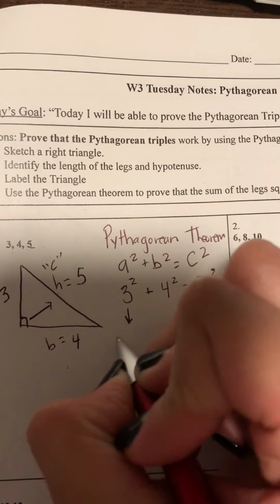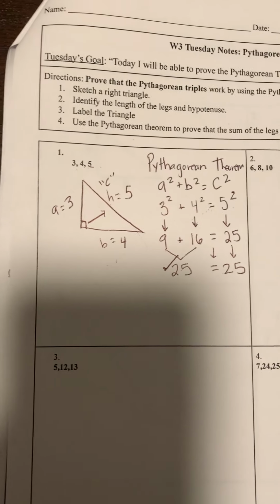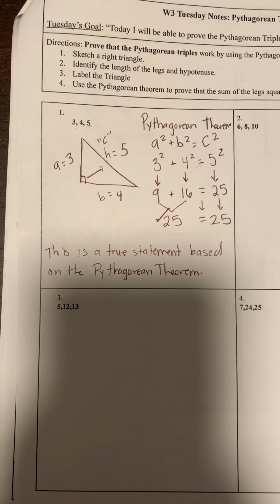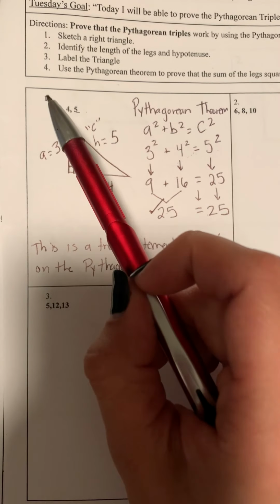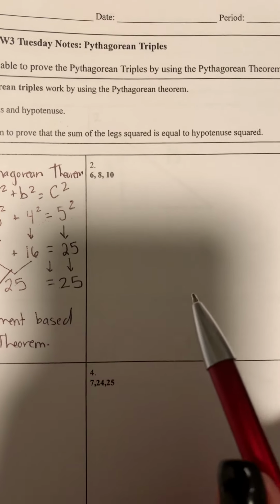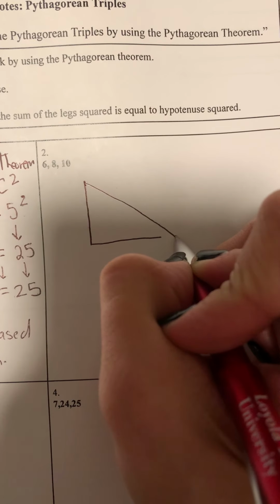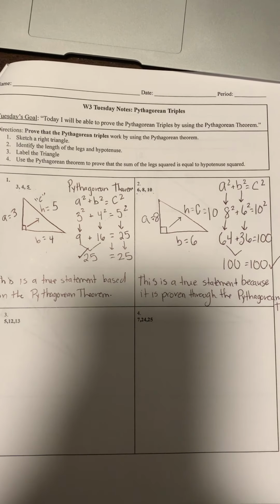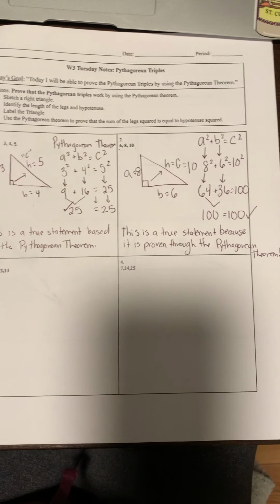Pythagorean Triples Notes